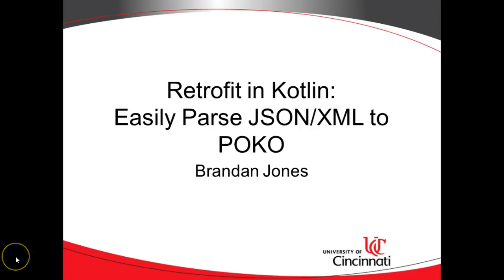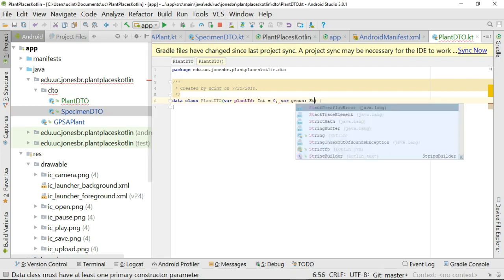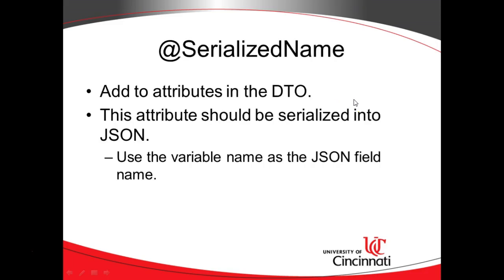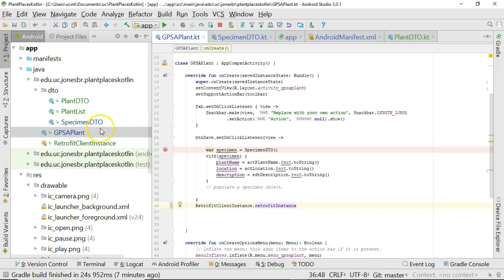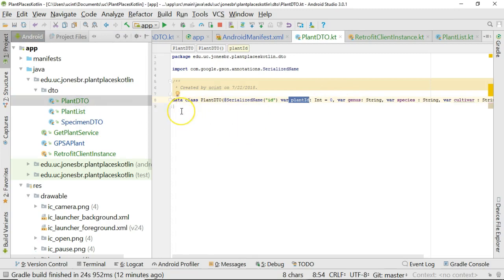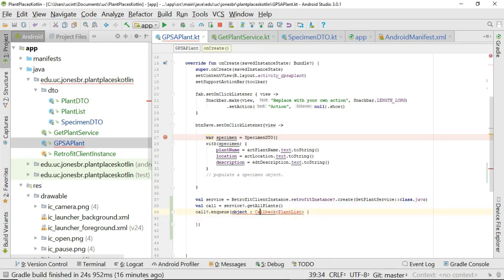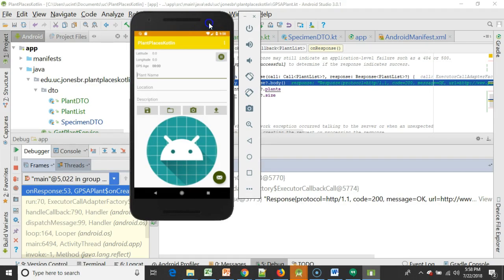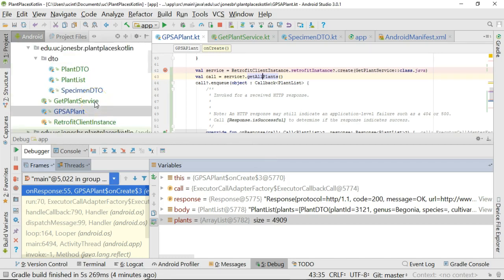Use Retrofit to parse JSON in Kotlin Android app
Use Retrofit to easily integrate  JSON data into an Android app.  Create a RetrofitClientInstance from Java source, create an interface, a series of data classes that represent our JSON data.  Wire it all up in an Activity, using call.enqueue, onResponse, and onFailure